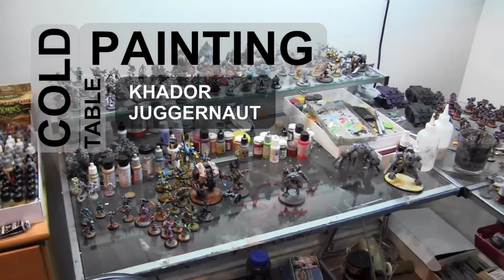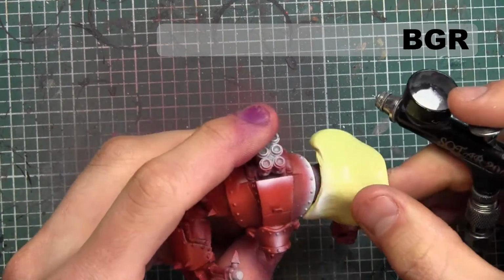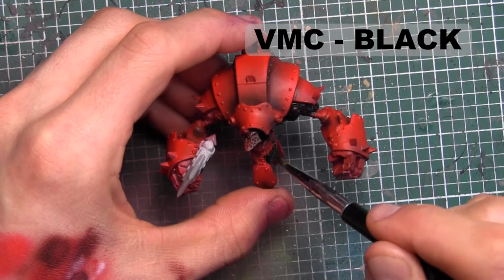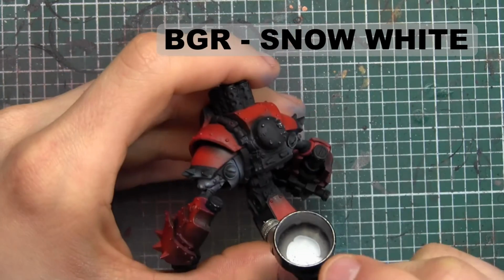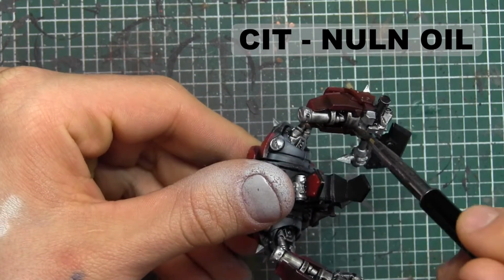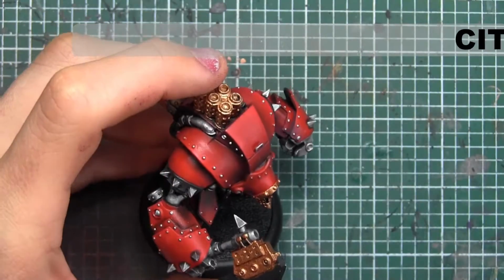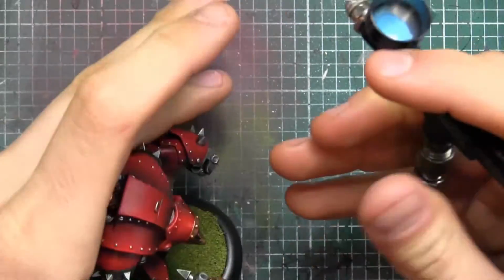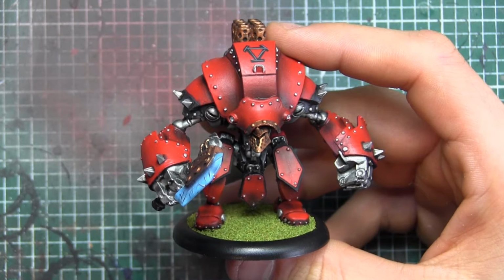Cold Painting Tutorial - Khador Juggernaut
In a previous video someone asked me to paint up some Khador things.  My friend Steve had a Juggernaut laying about, so he handed it over to get some paint slapped on it.  Here's the method that I used using P3, Citadel and Vallejo paints.

Toss a comment for the next tutorial that you'd like to see (almost any game system is open for suggestion!)

I do take painting commissions! Drop me a line through YouTube or FaceBook to set up your own commission project.